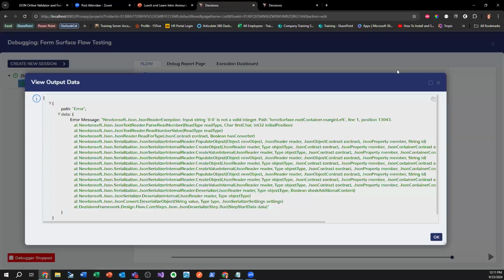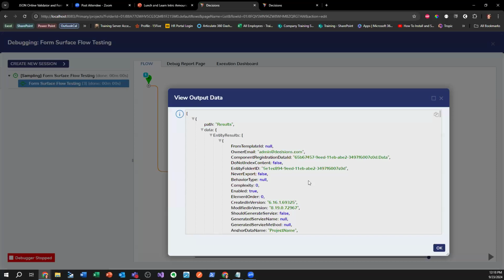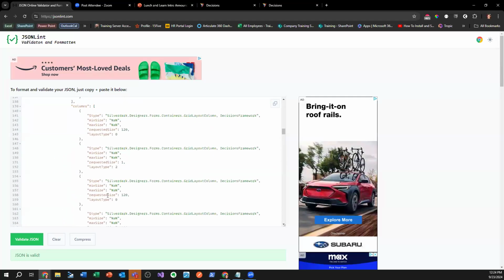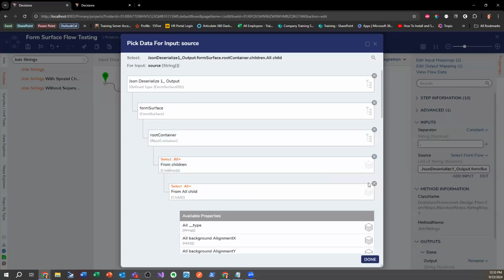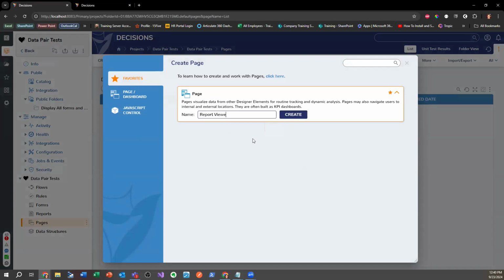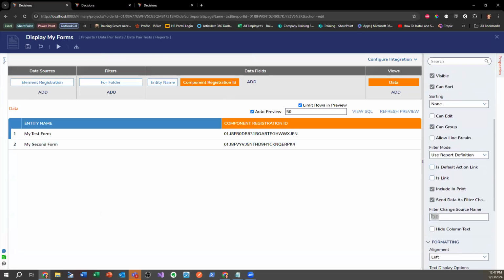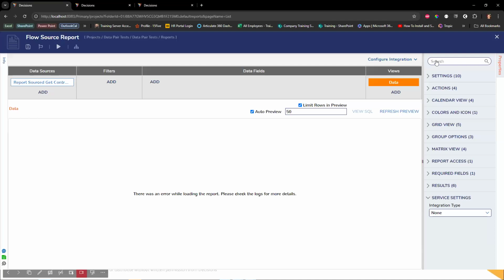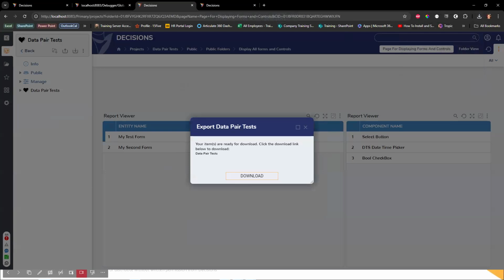Decisions Q&A- Lunch and Learn 9/23/2024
0:00 Introduction
4:00 "I have a use case to allow non-Decisions knowledgeable users to update field labels, watermark text, visibility/enable fields on forms without having to access the form itself. I would like to produce a page that would list all the attributes they could change in a report format so that any form could be passed in by form name to allow the end user to change the above attributes. My idea is to access the form fields attributes through the corresponding meta data tables and control access to only change very limited attributes for any given form (based on configuration that the form designer could set up).